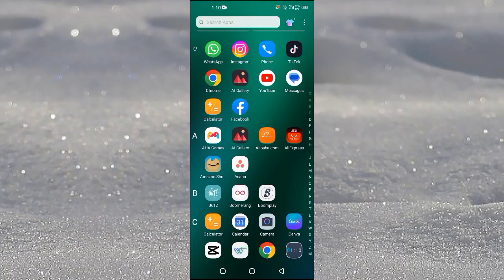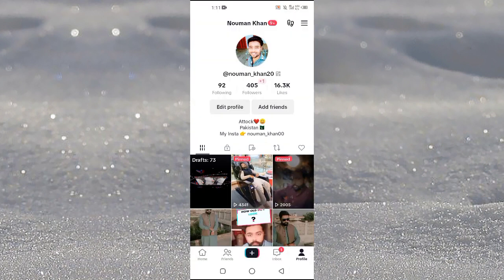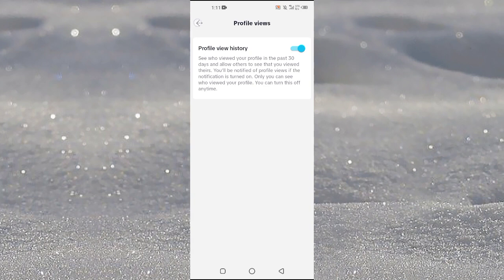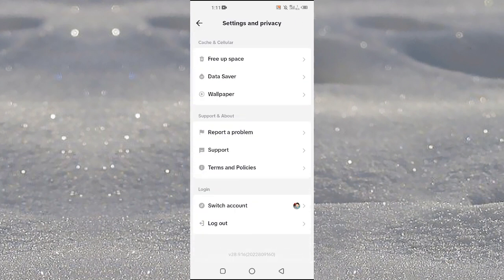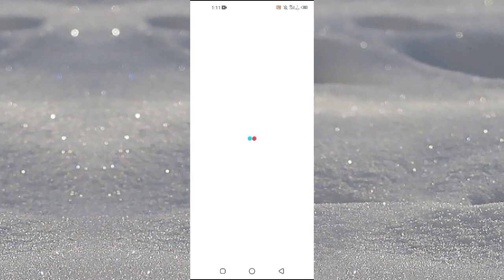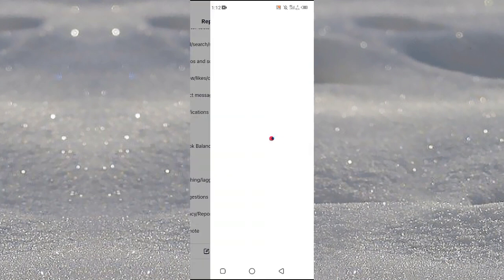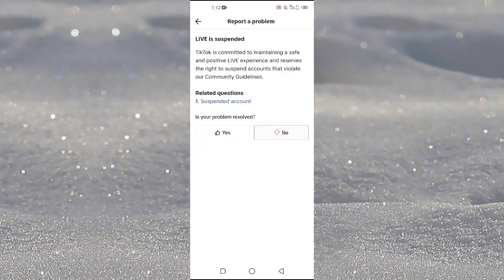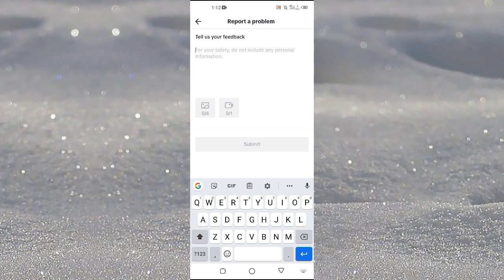How to Fix Tiktok Profile View Option Not Showing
In this video I'll show you how to fix tiktok profile view option not showing. The method is very simple and clearly described in the video. Follow all of the steps & you will know how to turn off profile view history on tiktok.